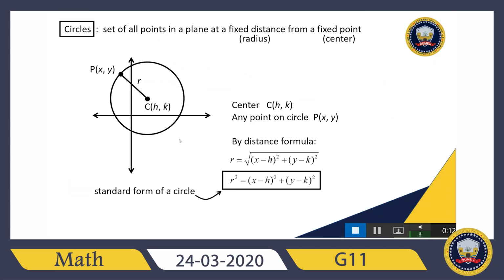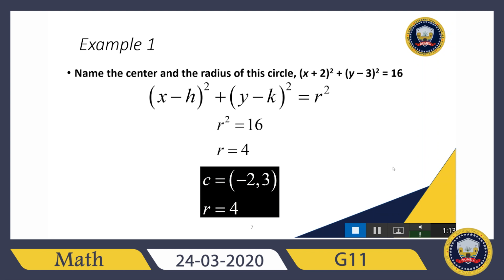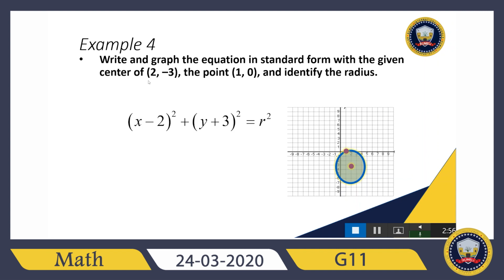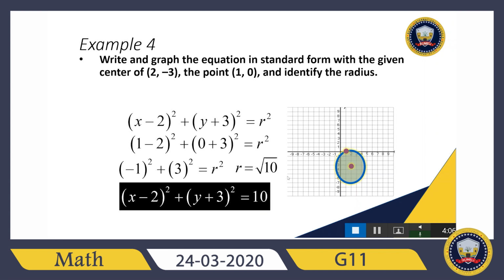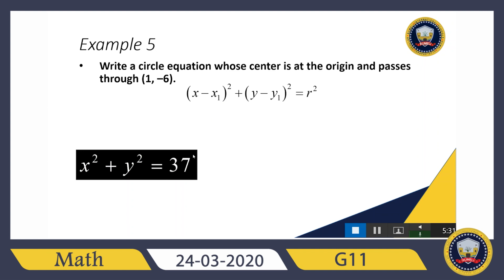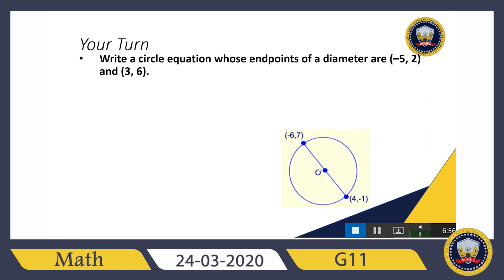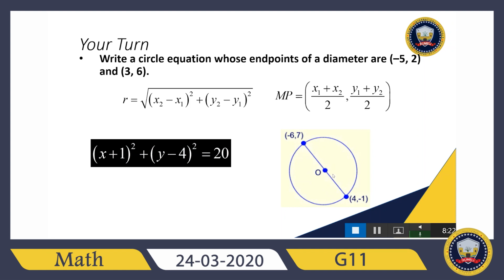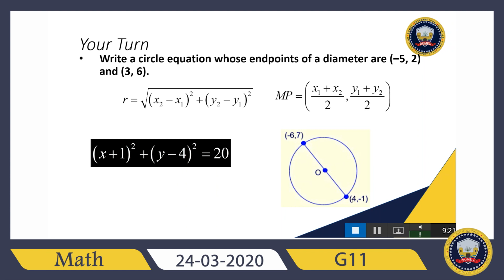MATH Grade 11 AK